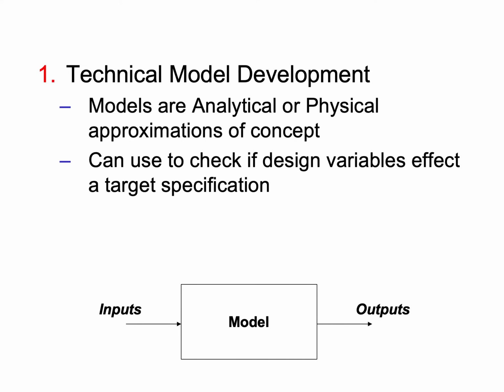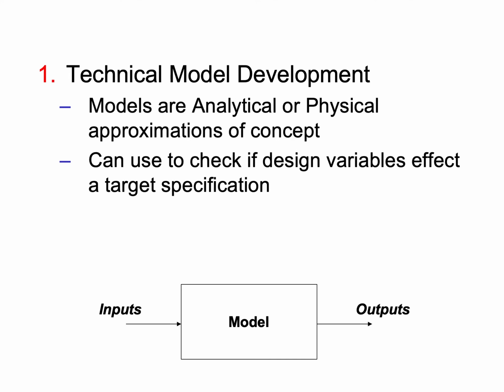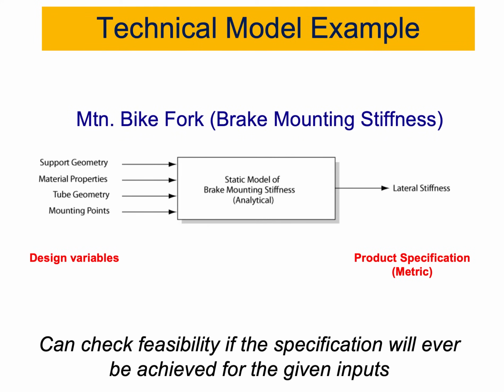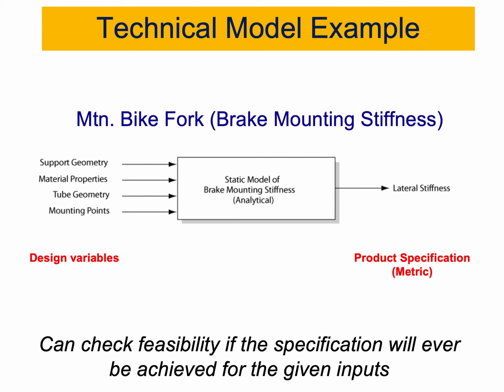Design & Development #020 Products Technical Models and How They are Developed: Final Specifications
Capstone Project Technical ModelDevelopment : Setting FinalSpecifications. Technical model development is the first step in setting the final specifications for your CapstoneProject . It is a crucial step, as it allows you to define the scope of your project, identify the necessary components, and set realistic and achievable goals.

In this video, we will discuss the key steps involved in technical model development. We will cover topics such as:

Defining the purpose of your technical model
Identifying the relevant inputs and outputs
Choosing the appropriate modeling approach
Developing and validating your technical model
We will also provide tips on how to avoid common pitfalls when developing technical models.

This video is essential viewing for any student who is working on a capstone project. It is also a valuable resource for faculty advisors and other mentors who are supporting students in their capstone projects.

In the product development process, Technical Model Development is the first step in setting the final specifications for a new product. By creating a technical model, engineers can visualize and simulate the product's design, performance, and manufacturing process. This information can then be used to identify potential problems and make necessary changes before the product goes into production.

In this video, we will discuss the importance of Technical Model Development in product development. We will also provide a step-by-step guide on how to develop a technical model. By the end of this video, you will have a better understanding of how Technical Model Development can help you to set the final specifications for your new product.

Here are some of the key benefits of Technical Model Development:

Visualize and simulate the product's design: A technical model can be used to visualize the product's design in three dimensions. This allows engineers to see how the product will look and function before it is actually built.
Analyze the product's performance: A technical model can be used to analyze the product's performance in different conditions. This information can be used to optimize the product's design and ensure that it meets the desired performance requirements.
Identify potential problems: A technical model can be used to identify potential problems with the product's design or manufacturing process. This information can be used to make necessary changes before the product goes into production.
Reduce the risk of product failure: By identifying and addressing potential problems early in the product development process, Technical Model Development can help to reduce the risk of product failure.
If you are involved in the product development process, then Technical Model Development is an essential tool that you should use. By developing a technical model, you can improve the quality of your product, reduce the risk of failure, and save time and money.

To learn more about Technical Model Development, please visit our

Products Technical Models and How They are Developed | Setting Final Specifications | Dr Loay AlZube